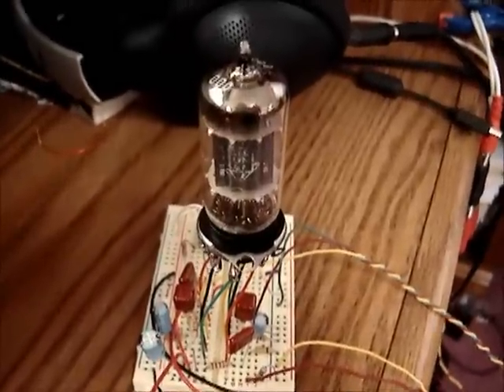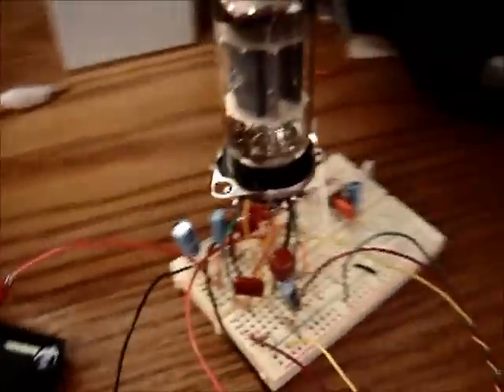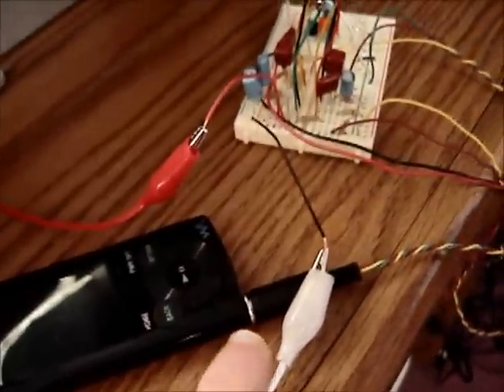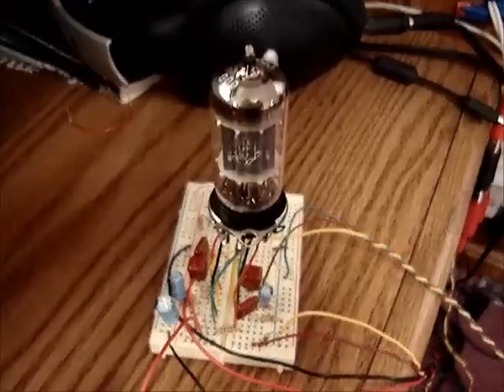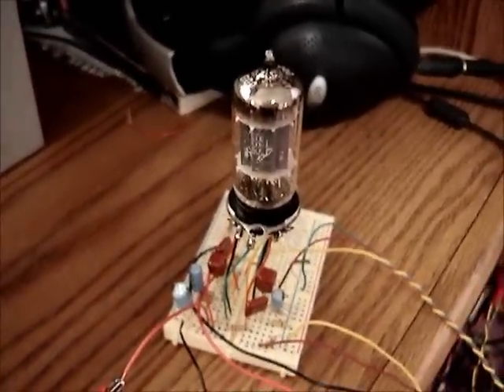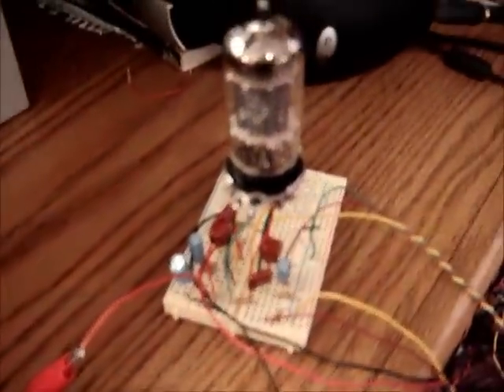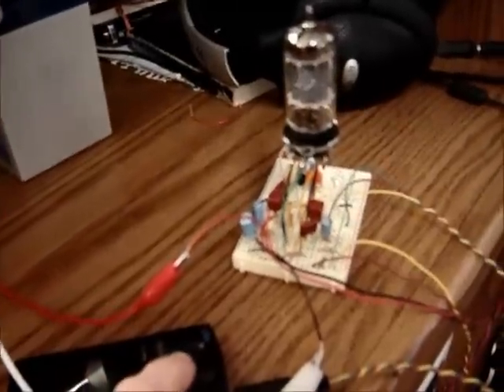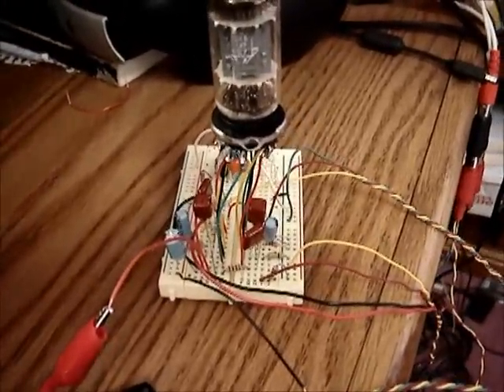12AX7 stereo tube preamp only 12 volts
Low voltage tube / valve preamp with gain about 20db. Schematic and music samples included after description. YouTube's audio compression does harm the sound somewhat, but the amp sounds good to me direct through my power amp.